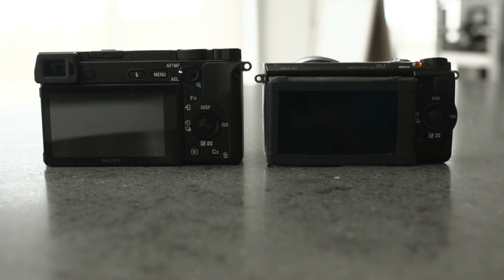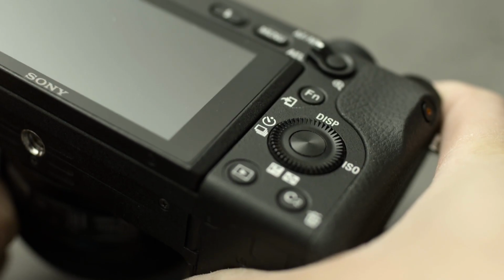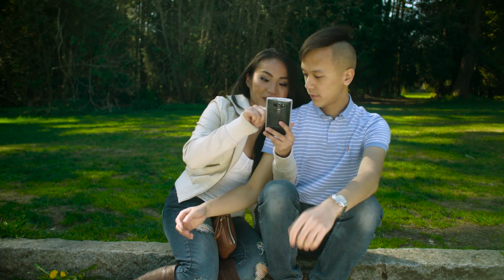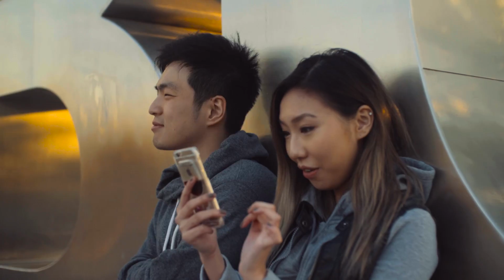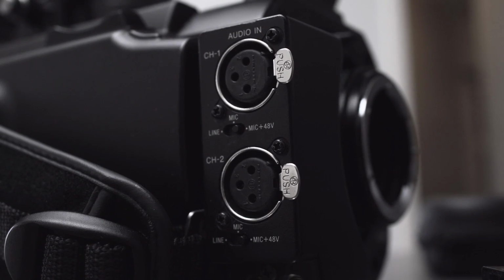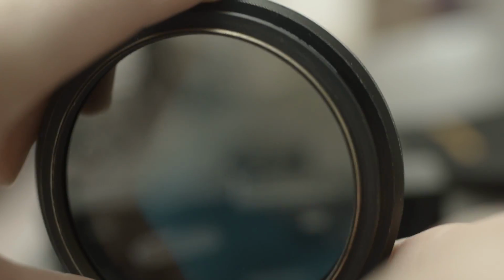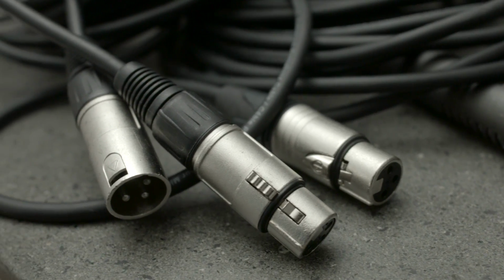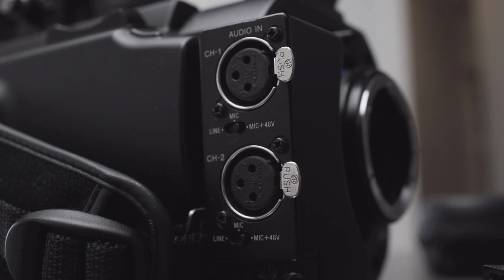Best Camera for Vlogging (4K) | Sony A6300 Review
The SONY A6300 is a small and powerful camera that is enough to even satisfy the more seasoned filmmakers. This is the best 4K camera you can buy for under $1000 USD.

This camera is replacing my SONY NEX5R which was the undisputed best vlogging camera for the past 3 years. Now the brand new A6300 has specs to match cameras that would have costed two to three times the cost more.

Check out my review where I try to give you my thoughts on the camera as well as how I will be upgrading and using it in my future projects.

My Vlogging Gear:

Main Vlogging (4K) Camera:
Sony NEX A6300
Extra Batteries I use
Sandisk Extreme Memory Cards 90mb/s 64GB
Motovlogging/Action Camera:
GoPro Hero 3+ Black Series (discontinued)
GoPro Hero 5
GoPro Hero 4 Black Series
Support Gear:
Gorillapod Pro
The GoPro Frame (Hero 4 & 3+)